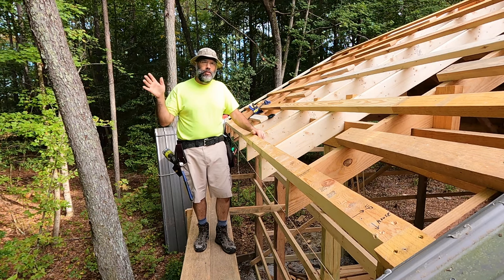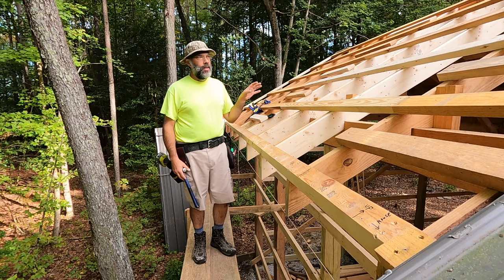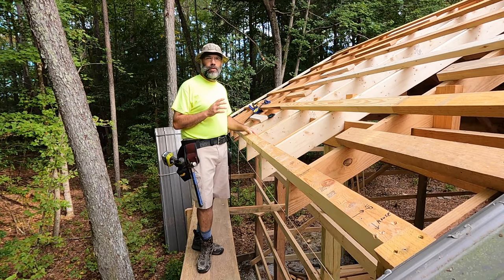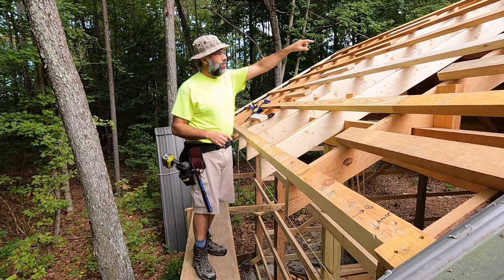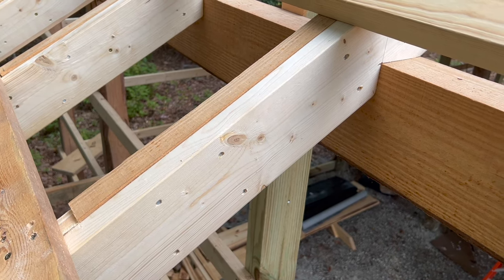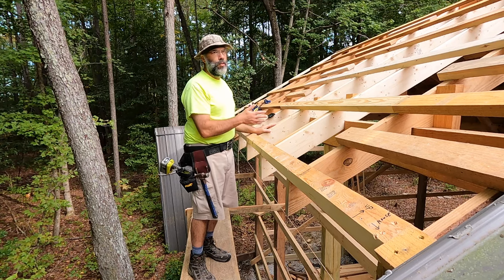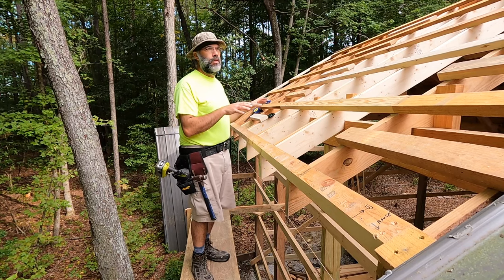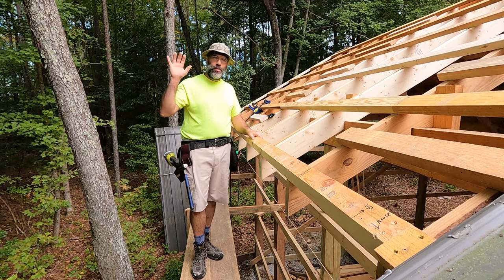Pole Barn Project #15 - The Perils of Framing with Green Lumber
Here's an example of how some rafters, framed green on the timber frame carport 2.5 years ago, went a bit wild and needed to be fixed.